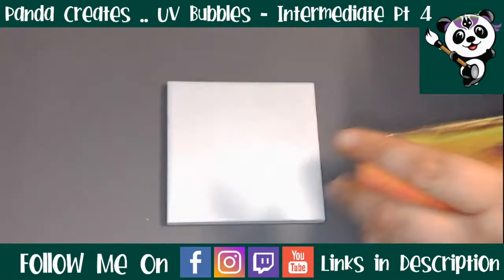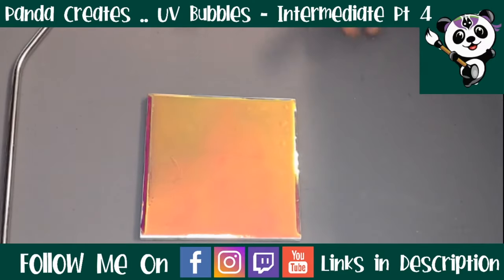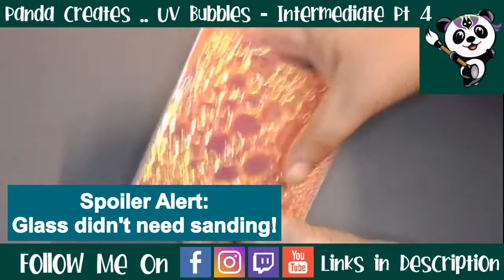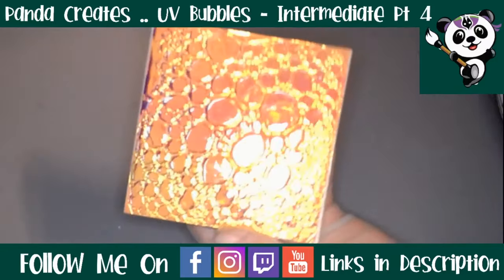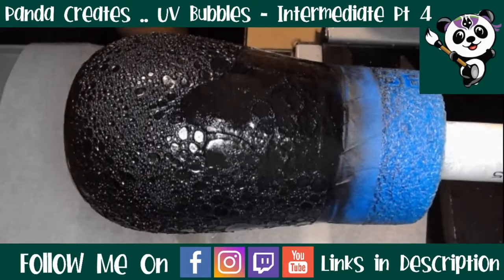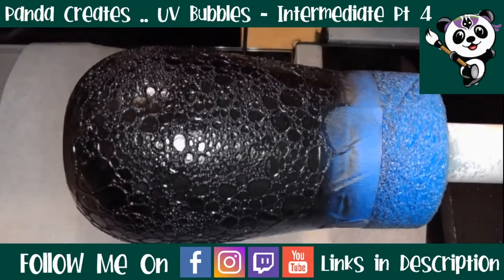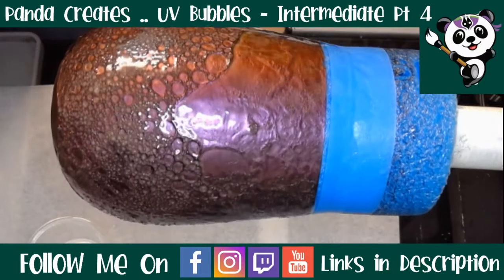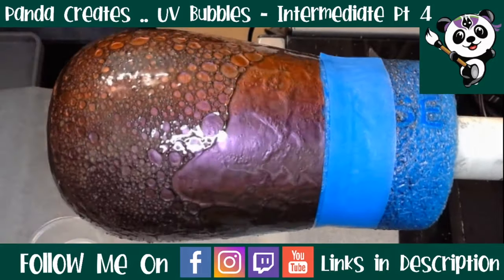UV Bubble Method Tutorial - Intermediate Part 4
Welcome to The Panda Cave by Panda Creates!
Love tutorials? Looking for an Aussie channel that promotes Aussie suppliers?

UV Bubble Method Tutorial - Intermediate Series Part 4
This is part of a series for the Aussie Tumbler Makers & Crafters group on Facebook. If you're Aussie, definitely check them out!

SUPPLIES USED:
***Stemless Wine Glass, available everywhere
***Spray paint is Australian Export in Matte Black from Supercheap Auto, stores nationwide
***Ceramic tile from Bunnings, stores nationwide
***Opal vinyls can be purchased from TeckWrap Craft Australia in Deception Bay, QLD
***UV Resin can be purchased from Art Tree Creations in Bayswater, VIC
***Cork backing for coasters can be purchased from LBB Resin in Orange, NSW
***Chrome Chameleon mica powder in Dragon Scales from Pixie Dust Pigments in Melbourne, VIC
***I used Diamond Cote on the glass. It is an easy to use, beginner friendly 1:1 ratio food safe resin from Just Resin in Melbourne, VIC

***TUTORIAL REQUESTS ALWAYS WELCOME! Drop them in the comments!***

Guess who's got the Tickety Tok! Follow me for fun behind the scenes videos and tutorial sneak peeks!

Come and hang out with me on Twitch and watch me work LIVE: